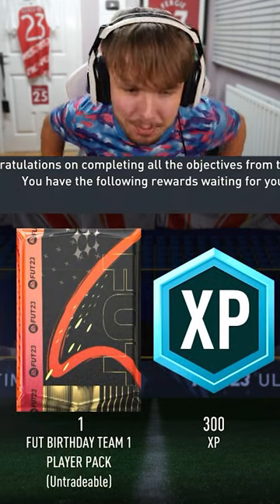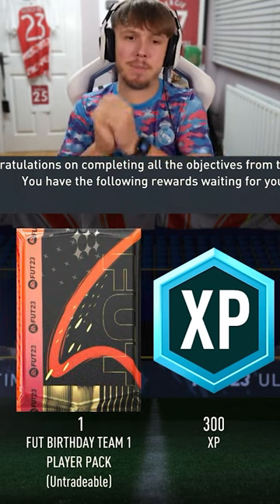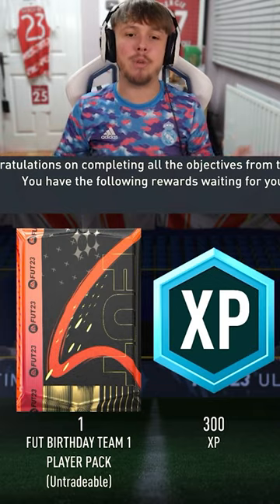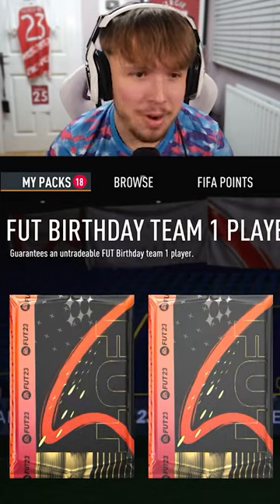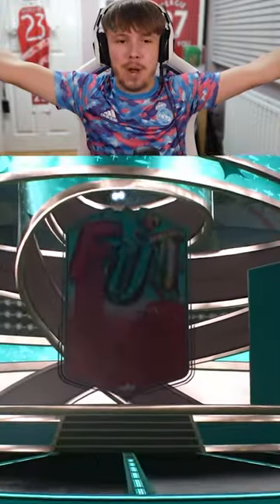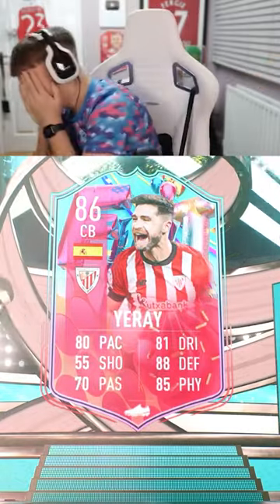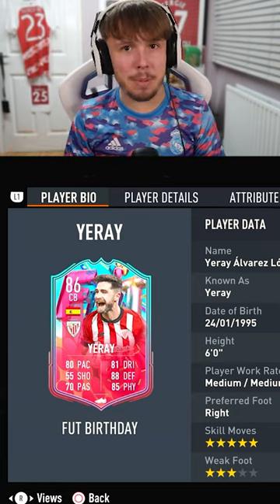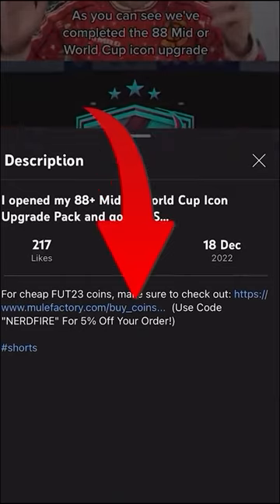I opened my FREE FUT Birthday Team 1 Player Pack and got THIS...